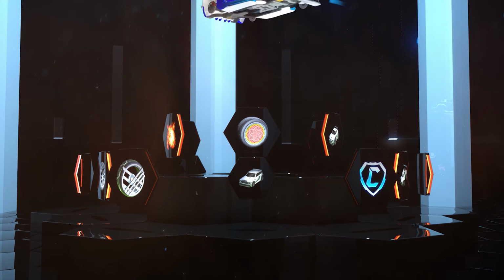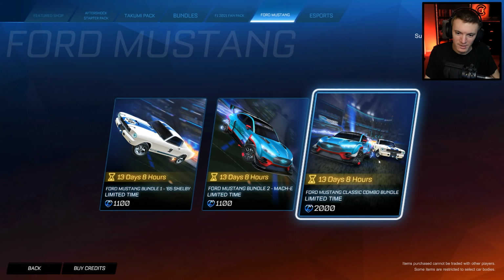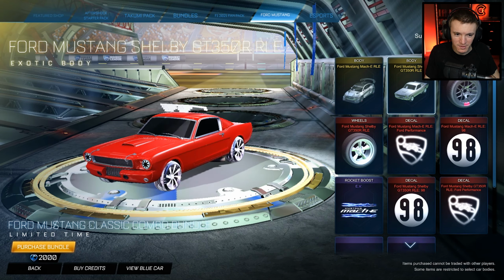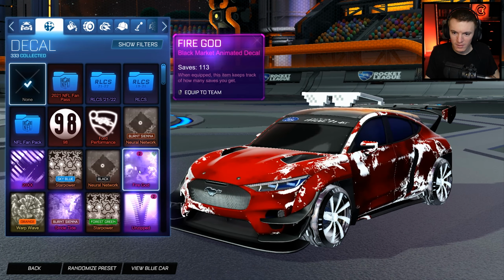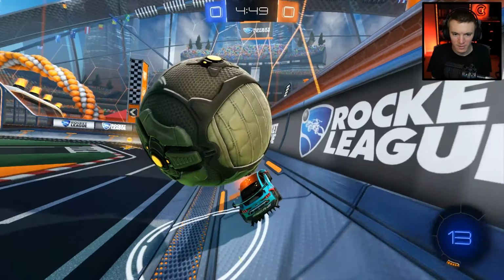BUYING THE *NEW* MUSTANG BUNDLES IN THE ROCKET LEAGUE ITEM SHOP!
BUYING THE *NEW* MUSTANG BUNDLES IN ROCKET LEAGUE!

Hello everyone! Welcome back to a brand NEW video 🙂 CoralCoke here and today we are checking out the new Ford Mustang bundles in the item shop in Rocket League Season 5 available on PC/PS4 and Xbox One! I do item shop videos like these all the time so be sure to hit the subscription button below if you want to see more!